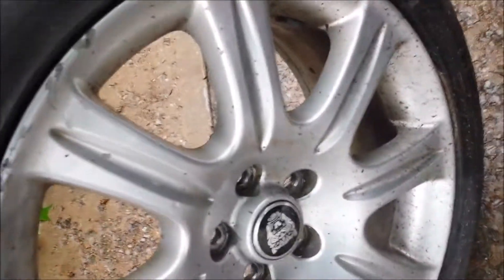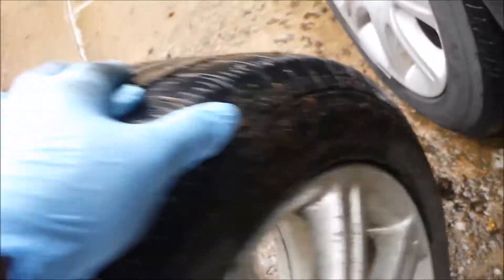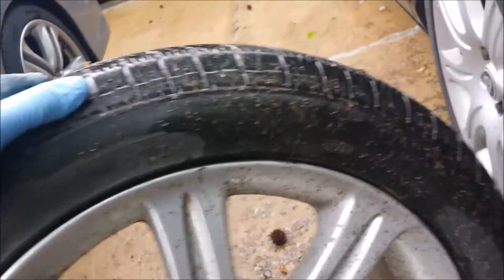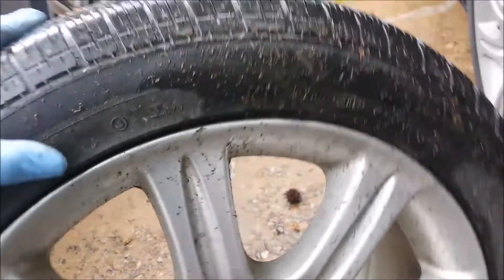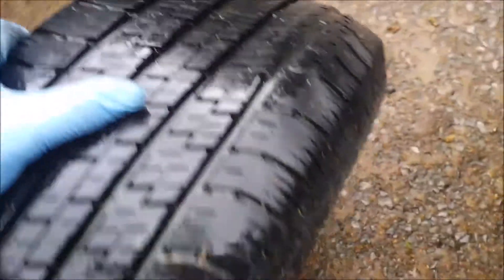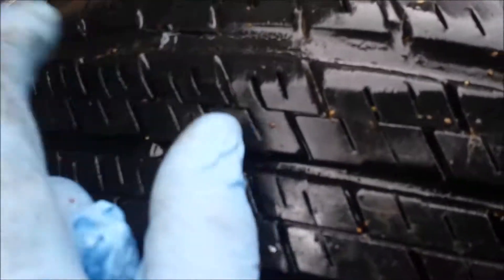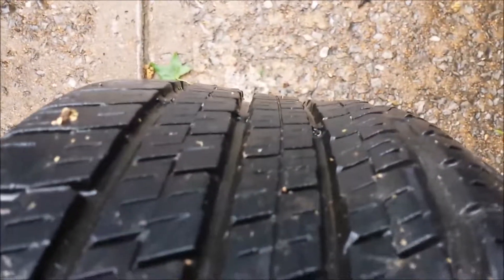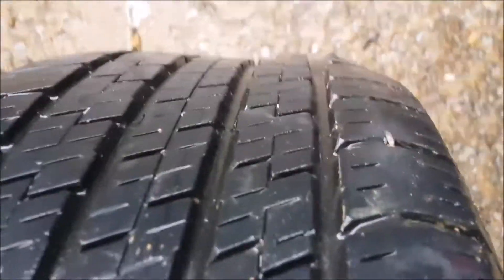Old tire safety alert! Good tread, bad rubber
Learn to check the date codes of any tires you own, and stay safe out there.
Granted, this kind of thing can happen to newer tires as well. (It actually happened to a family member with 2-year-old cheap tires).

However, age does play a role and increases the likelihood of such material failures. In my tire, an internal belt had broken. By the time I decided to get rid of the tire, it sounded like a parachute flapping in the wind when I drove above 25 mph.